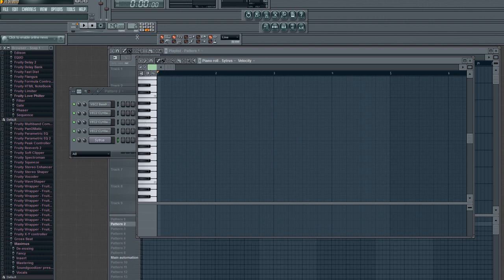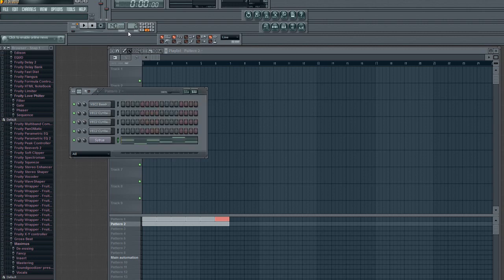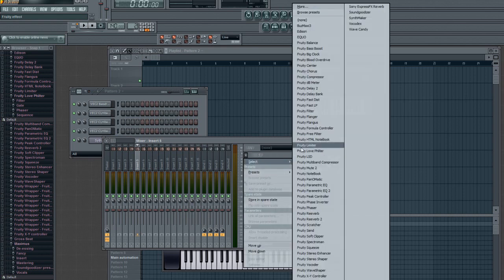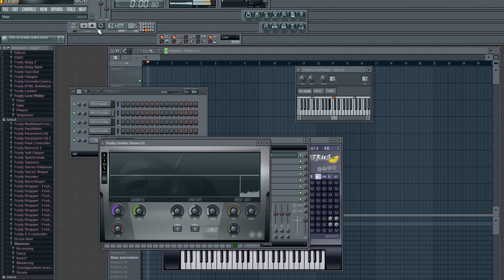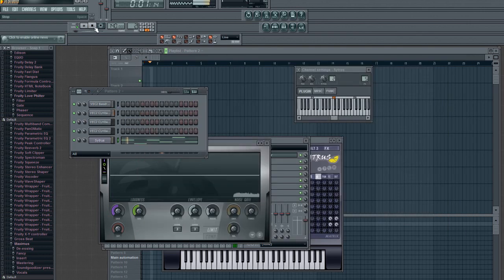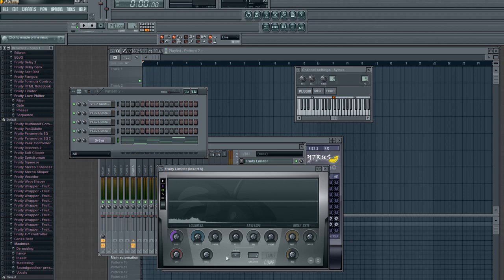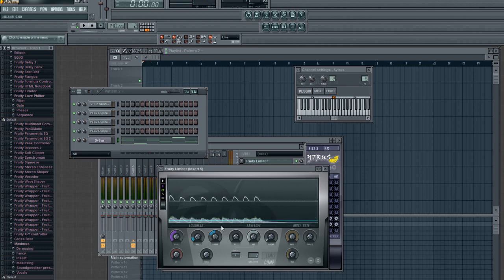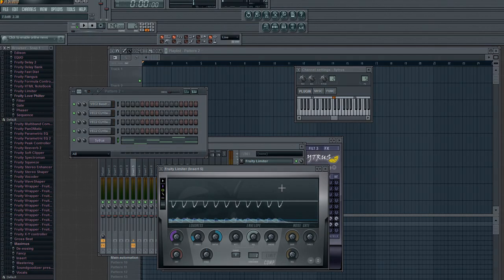FL Studio Tip #2 - Sidechaining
A quick lesson on how to sidechain using Fruity Limiter.  Had to pause midway as the codec I use only lasts 200 seconds before it won't record any more.